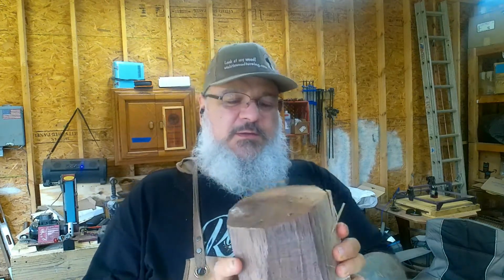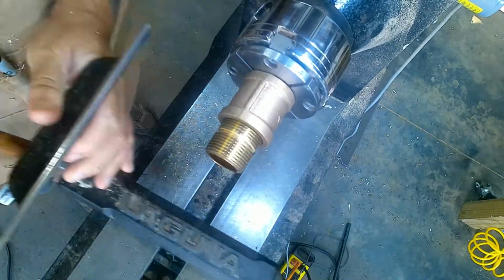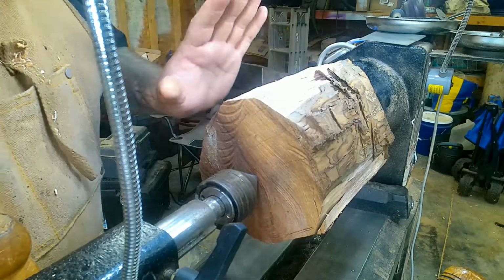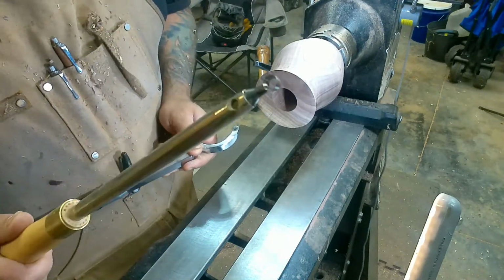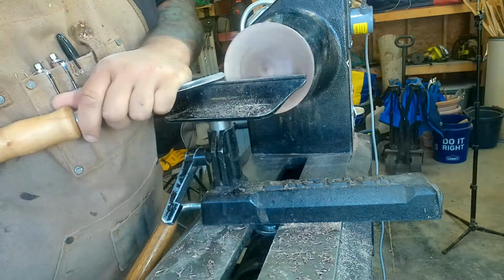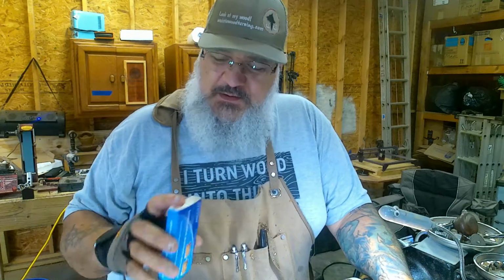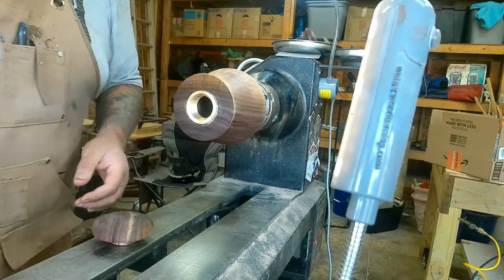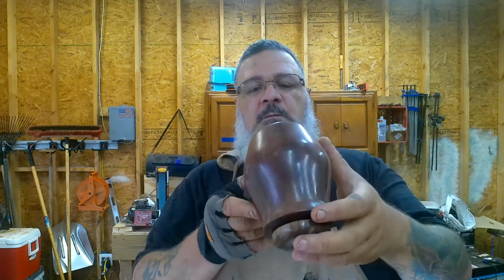Walnut Urn with Brass Threads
For this project, I decided to include a one inch brass flange and nipple to incorporate threads into the lid. As I have yet to learn to chase threads (but it's coming!), my solution for this piece was to use brass.

Of note, high speed steel tools WILL cut brass - but carbide take less damage than the steel tools when you do it.

Please let me know if this format is appealing! I'd like to do more instructional type videos, sharing the tips and methods I have learned and am learning.

Atomstack A5 Pro 40W Laser Engraver

Genmitsu Laser Engraver Aluminum Y-axis Rotary Roller Engraving Module

OneWay Termite Hollowing Tool

I use the Akaso Brave 4 Pro 4K30 Action Camera available

Ulanzi Camera Tripod

1 ½” wide Universal Box Rest: bestwoodtools.com

Knurling Tool

Robert Sorby ProEdge Plus Sharpening System

Fulton boxed multi-roll sandpaper

Hurricane Turning Tools 3 piece gouge set

Hurricane Turning Tools Scrapers

UVEX by Honeywell Face Shield

Trend Air/Pro airshield and faceshield

Hope’s Pure Tung Oil

Robert Sorby ⅜” spindle gouge with Mark Sillay’s signature convex grind

I proudly use a Thompson ½ and Thompson ⅝ inch bowl gouge.

Brad’s Workbench Abrasive Paste, Tung Wax, and Tung Honey: BradsWorkbenchStore | Etsy

Mahoney’s Finishes Walnut Oil Wax

Laguna Revo 12/16 lathe with the outboard/bed extension lagunatools.com

Visit Wah-Tie Woodturning on Facebook and Instagram! Wahtie_Woodturning on TikTok and Clapper.